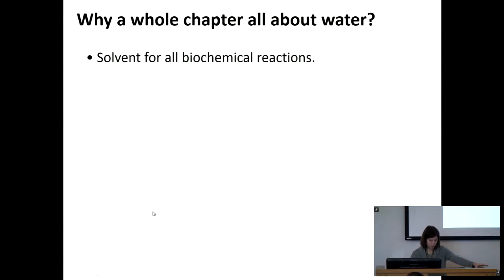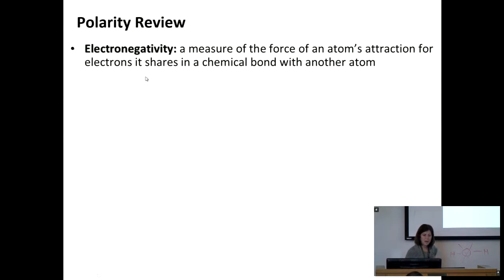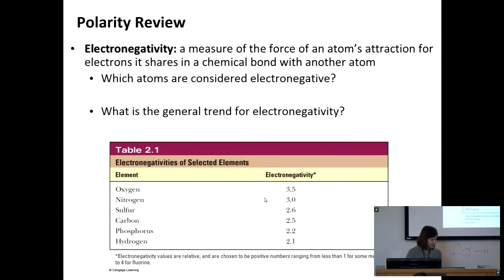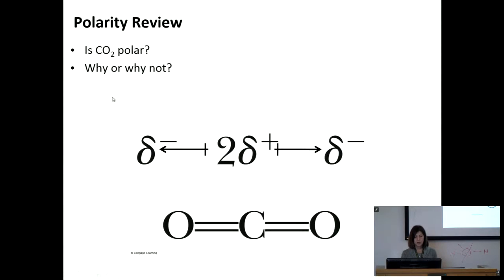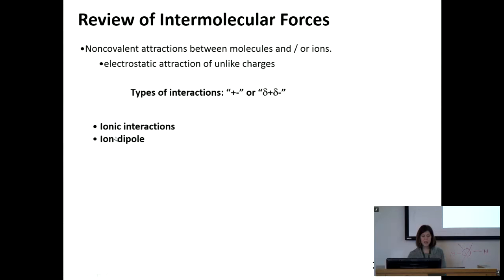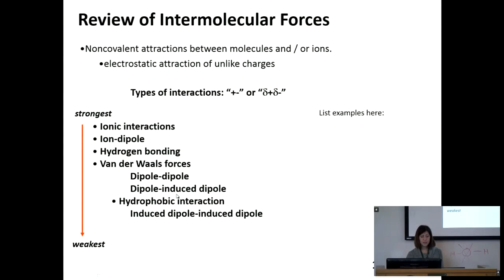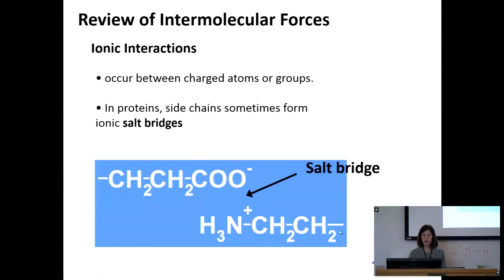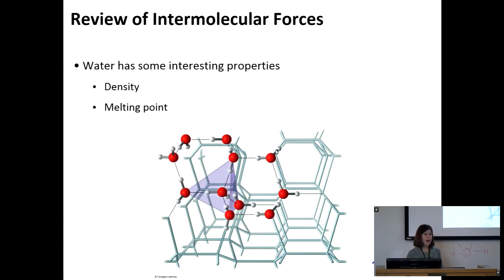Copy of January 29, 2016